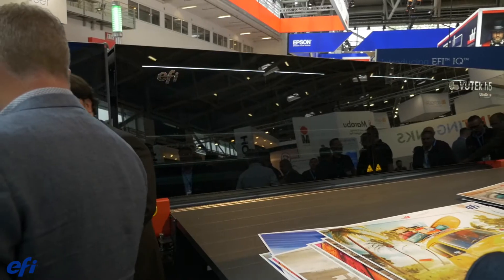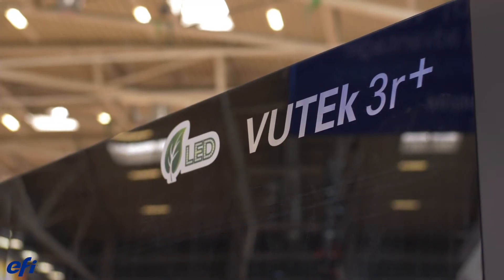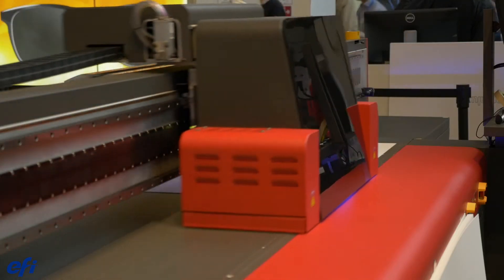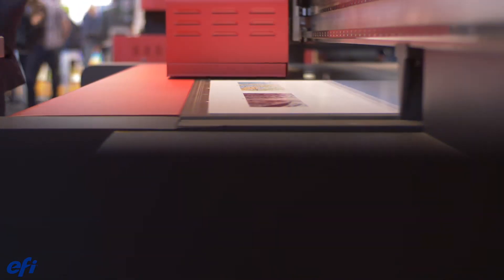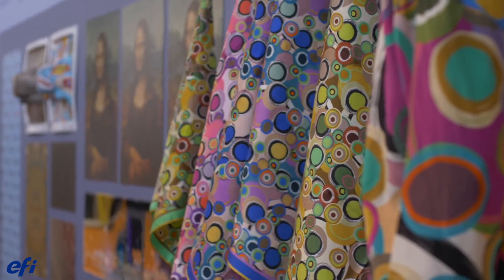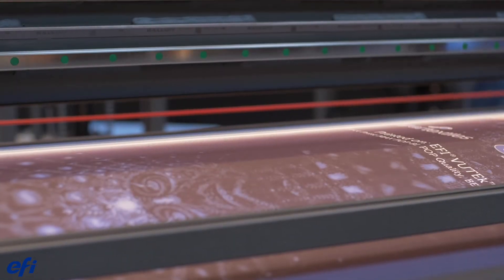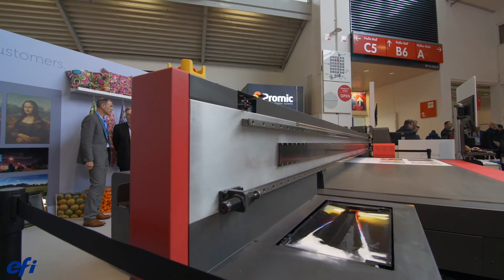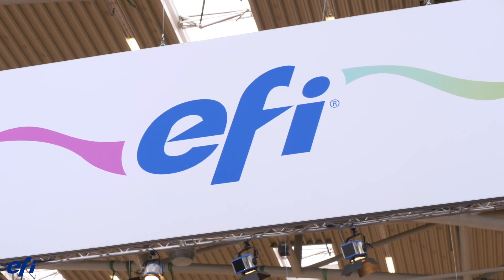EFI at Global Print Expo 2019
FESPA TV speaks to Kenneth Hanulec, VP Marketing at EFI. EFI were a Platinum Sponsor at the show and Kenneth talks about their new products demonstrated at the show and the current industry trends. Kenneth describes FESPA as "a wonderful print community."